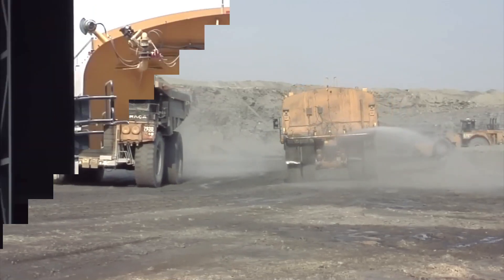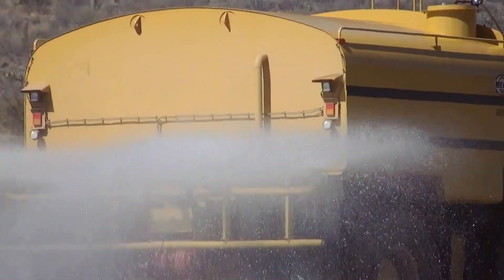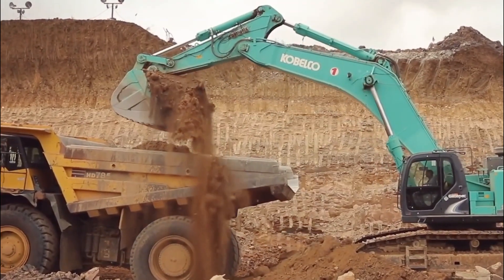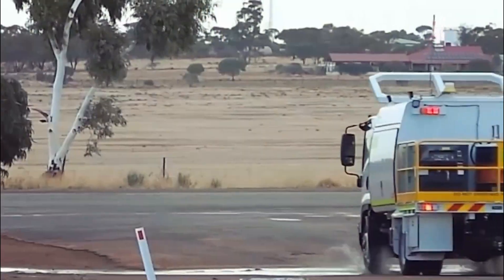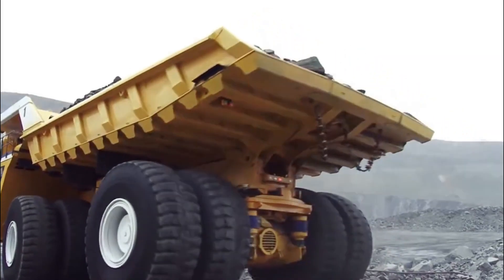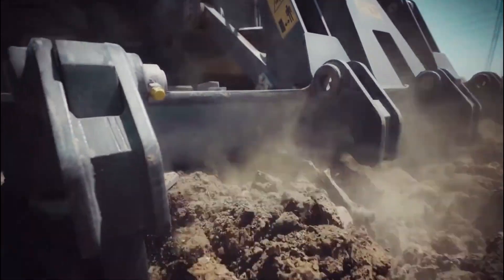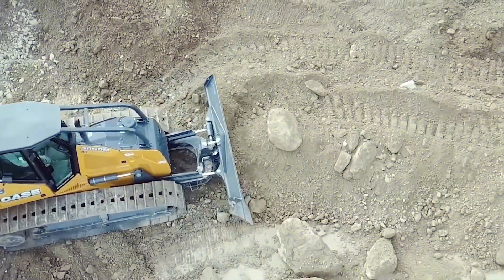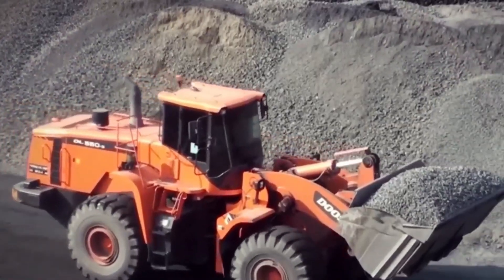Top 10 Heavy Equipment and Machinery Used in Mining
Discover the heart-pounding world of underground mining as we explore the cutting-edge technologies and heavy equipment that power this hidden realm. 🚀

🌄 From the depths of the earth to the tips of towering mountains, our journey takes us into the heart of underground mining. Get ready to witness the real heroes - the underground miners - who navigate the challenging terrain with courage and expertise. 💪

🛠️ Experience the rumble of massive underground mining machines as they tirelessly extract coal from the earth's core. From powerful underground mining face haulers that conquer the depths to the nimble Shuttle Cars that transport precious materials, we uncover it all!

🚧 But it's not just about the machines - it's about the intricate dance of equipment like shotcrete and rock support drills, ensuring the safety and stability of every inch of the mine. Watch in awe as roadheaders carve their way through solid rock, and witness the elegance of longwall mining in action.

⚒️ Join us as we count down the top 10 game-changing pieces of machinery that have revolutionized the world of underground mining. 🌟

From diamond mines that glisten like treasure troves to coal mines that fuel entire nations, the mining industry fuels progress and drives economies. 🌍

🔍 Are you ready to delve into the world of underground mining? Whether you're a mining enthusiast, technology lover, or just curious about the machinery that makes our modern world possible, this video is a must-watch!

🎬 So, grab your hard hat and get ready to explore the underground world like never before. Don't miss out on the chance to witness the synergy of man, machine, and earth at its finest! 💎🌏🏭

Queries Resolved:
High-capacity mining equipment for large-scale operations
Versatile heavy machinery used in mining operations
Advanced excavators for efficient material extraction in mines
Heavy-duty bulldozers for land clearing in mining sites
Powerful loaders for quick material handling in mining operations
Haul trucks with superior carrying capacity for mining transport
Precision drilling rigs for targeted mineral extraction in mines
Crushers designed for effective ore crushing in mining processes
Conveyor systems for seamless material transport within mining facilities
Mining machinery technology advancements for enhanced productivity